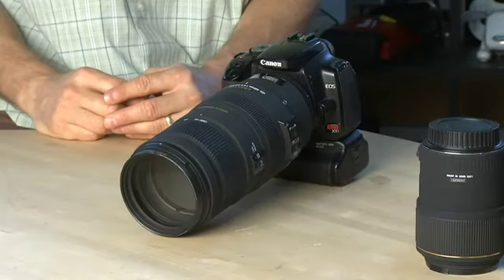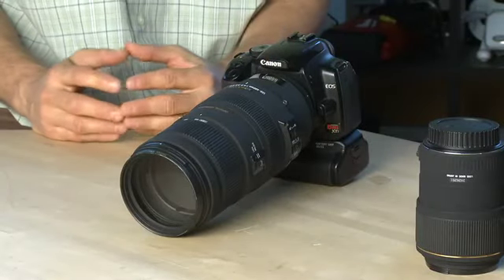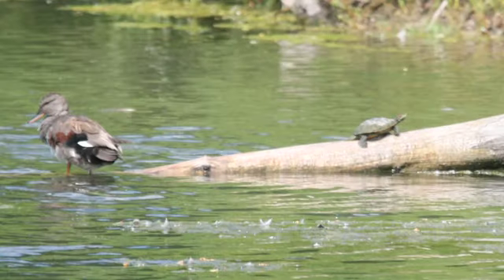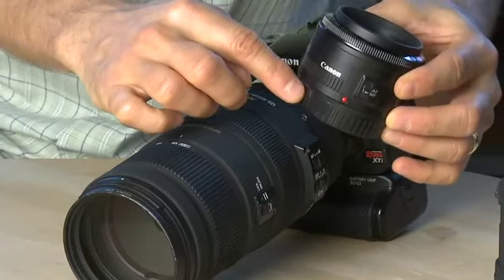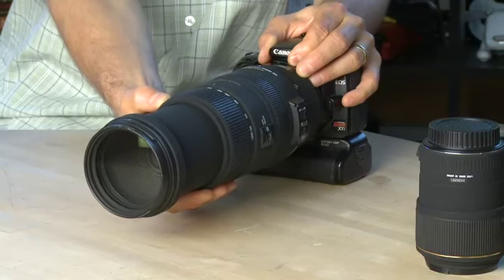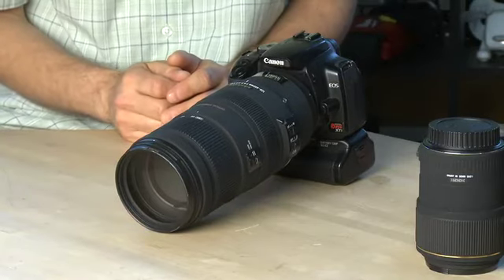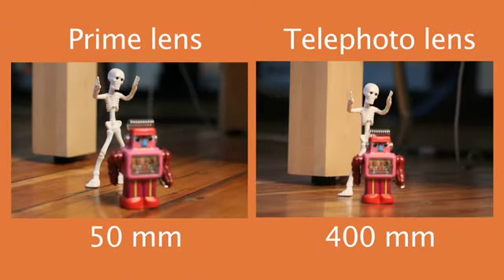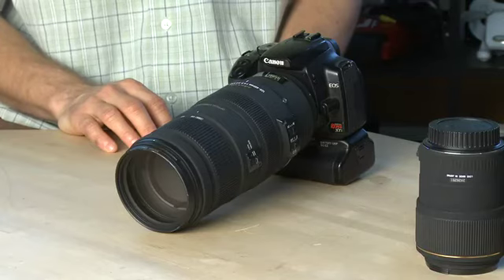How to use zoom and telephoto lenses on your digital SLR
We'll talk about how to use zoom lenses and telephoto lenses. We'll look at some of the benefits and drawbacks of zoom lenses, such as the weight. Still, zoom lenses are invaluable to photographers using them @ butterscotch